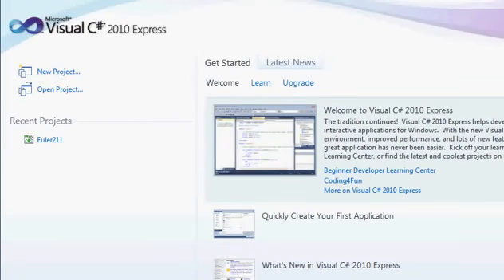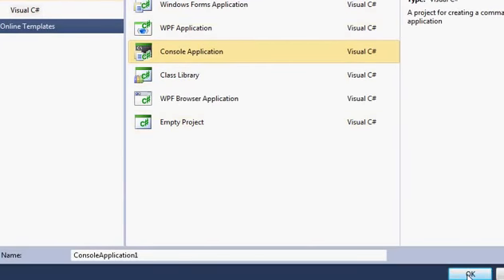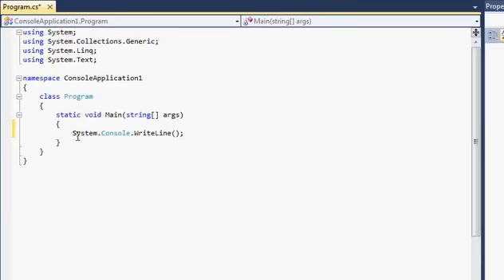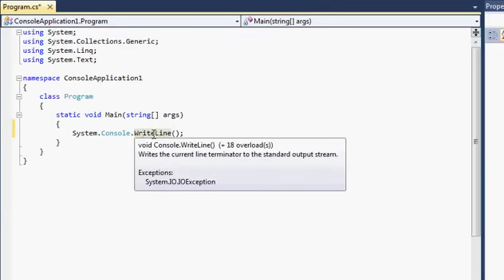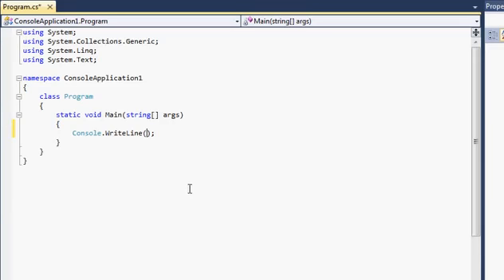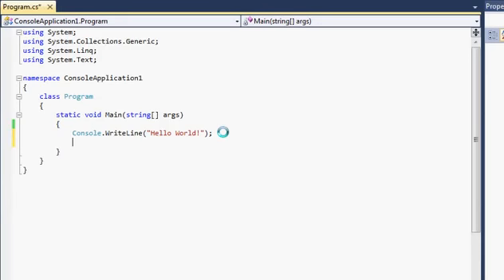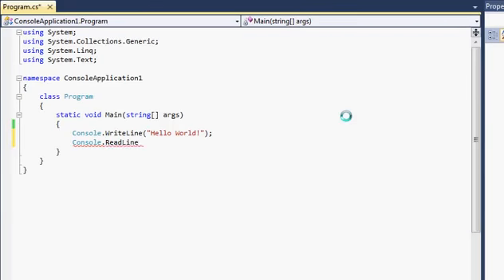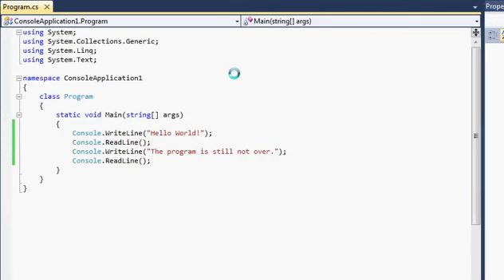Tugas Tutorial Input and Output